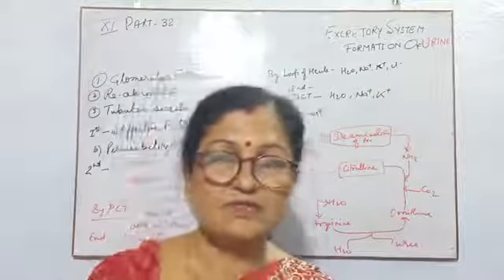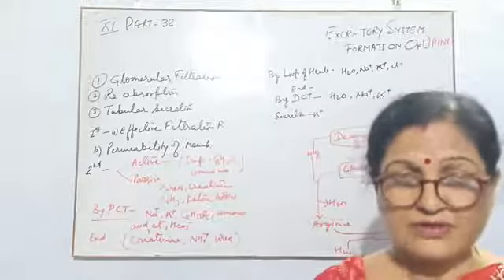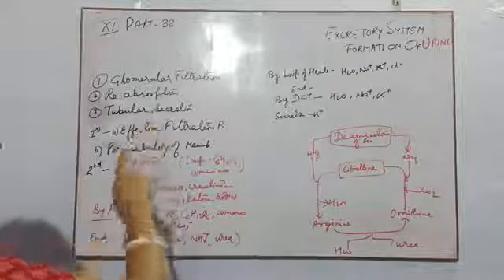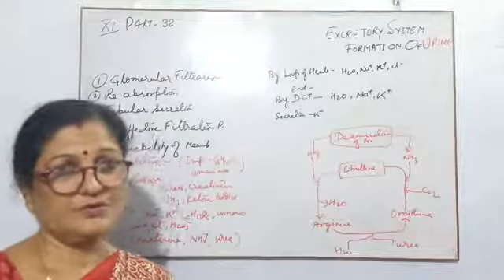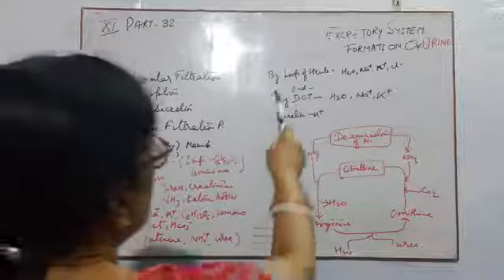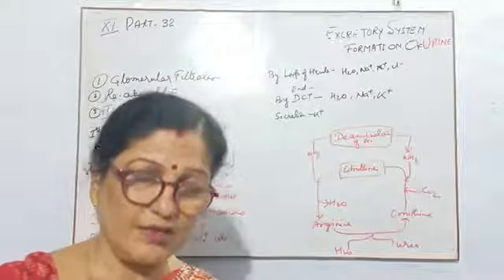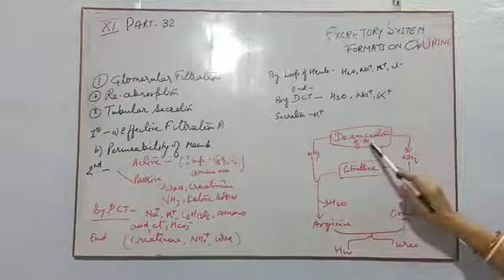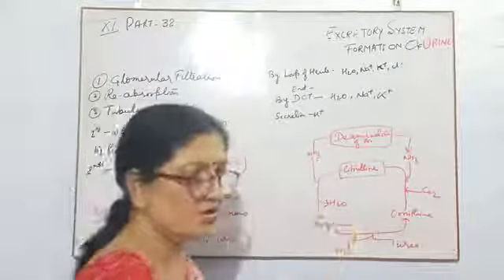XI Bio Part 32